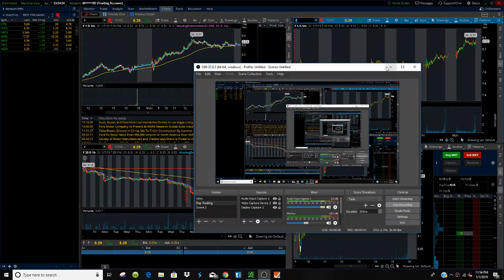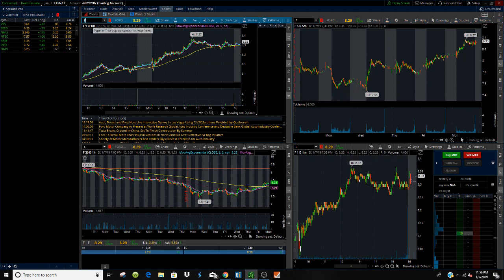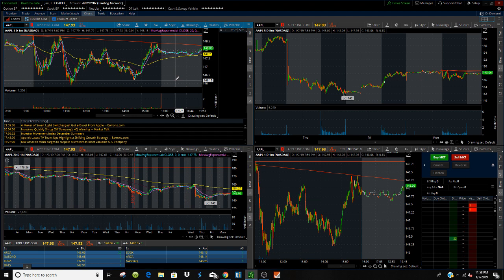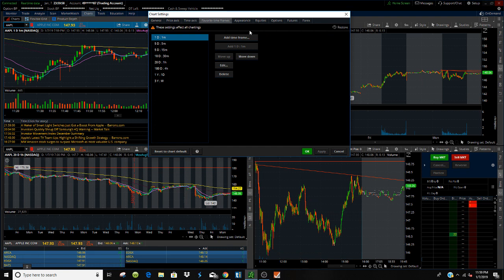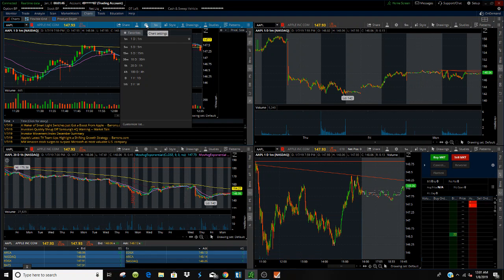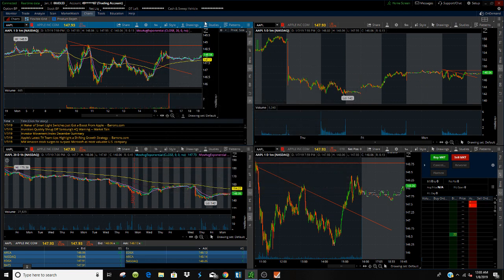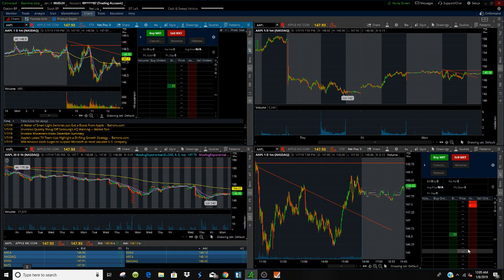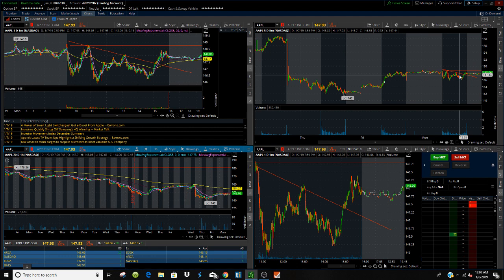Thinkorswim Tutorial for Beginner 2019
Thinkorswim Tutorial for Beginner
How to Use TD Ameritrade ThinkorSwim: Basic Overview Tutorial for Beginners

In this tutorial, we are going to cover the basics of the ThinkOrSwim Platform to help you become familiar with the general layout of this platform. This tutorial is great for beginners.